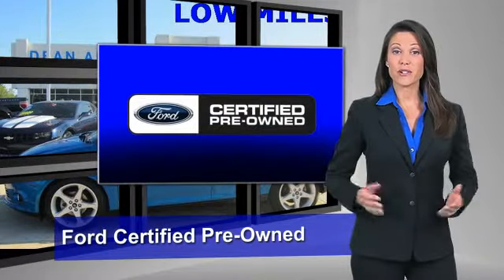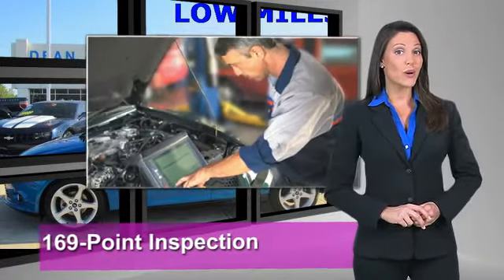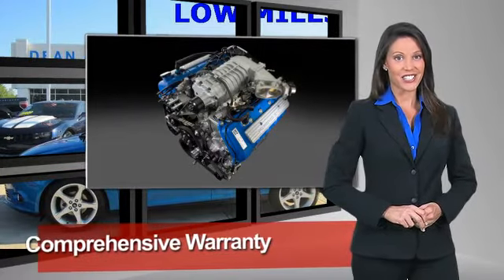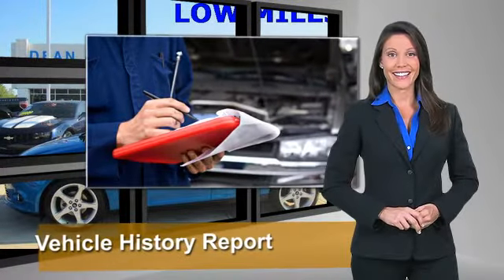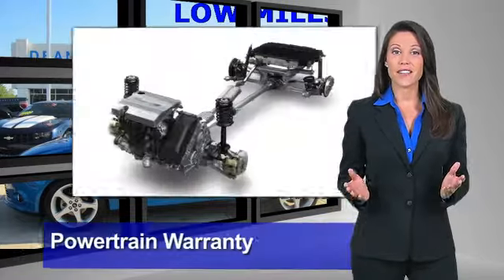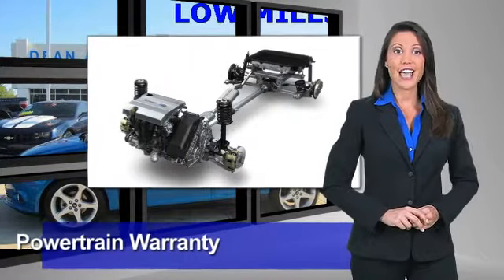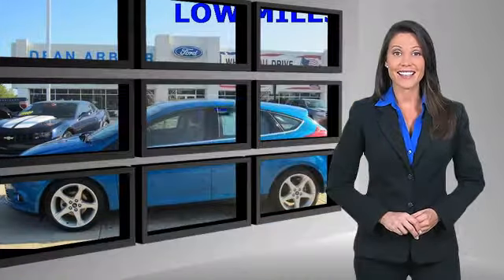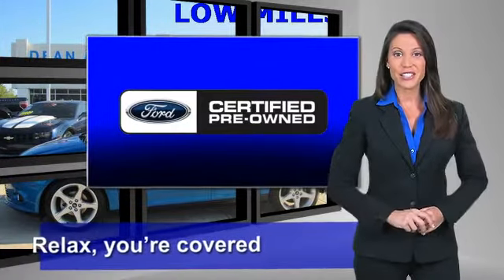Dean Arbour Ford of West Branch, West Branch MI 48661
[DFIN:2:2340899:I:AD5FA1CA:47432405bd649eff7a0c200eaeeea966]